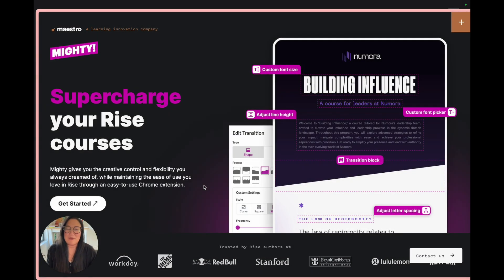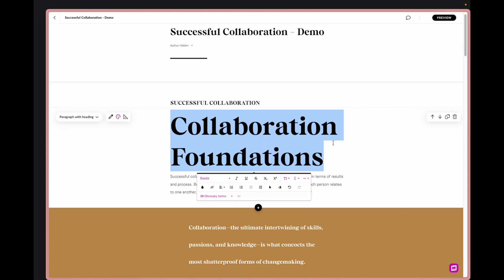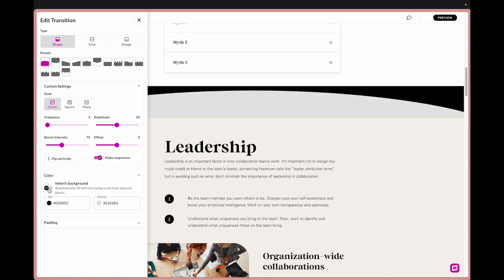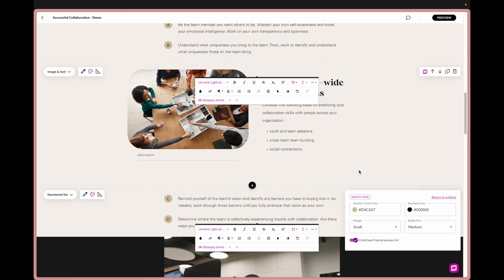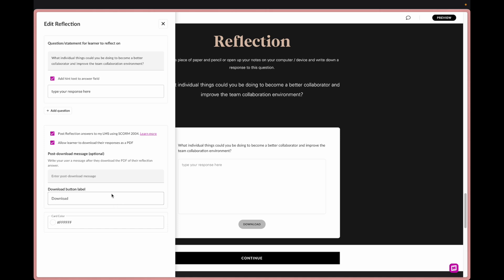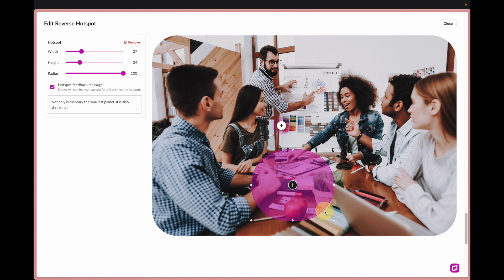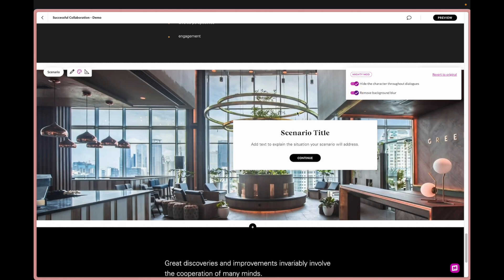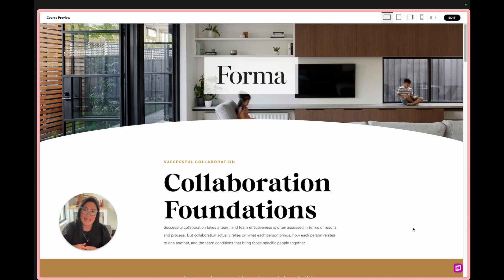Articulate Rise Design Ideas: Supercharge Your eLearning with the Mighty Chrome Extension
Looking for Articulate Rise design ideas? Meet Mighty, a powerful little Chrome extension that gives you the creative control and flexibility you always dreamed of, while maintaining the ease of use you love in Rise.

Mighty provides you with intuitive, no-code tools that empower you to enhance your Articulate Rise courses and create enviable eLearning.

Want to discover new Articulate Rise design ideas and see what Mighty can do for your learning design? I'm here to walk you through some of Mighty's most exciting features and help you take your course design in Rise to new heights!

Here's what we'll cover:

0:00 - Meet the Mighty Chrome extension!
0:12 - Introduction
0:35 - Mighty installation
0:59 - Mighty assistant
1:21 - Mighty blocks and Mighty mods
1:54 - Articulate Rise design ideas: Mighty rich text editor
2:18 - Mighty text size
2:32 - Mighty line height
3:08 - Mighty custom font
3:37 - Mighty letter spacing
3:53 - Mighty color picker
4:08 - Articulate Rise design ideas: Mighty transition block
5:40 - Mighty numbered list mod
8:12 - Mighty autoplay video
8:48 - Mighty Reflection block
10:48 - Mighty button mod
12:21 - Mighty reverse hotspot block
14:40 - Mighty process mod
15:03 - Mighty scenario mod
15:54 - Articulate Rise design ideas: Mighty transition + image background mask
17:22 - Closing